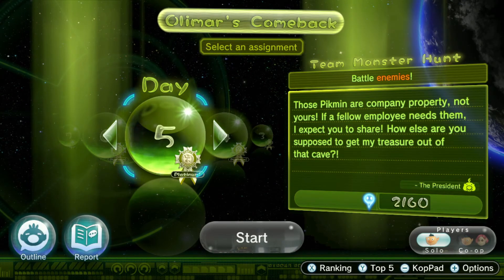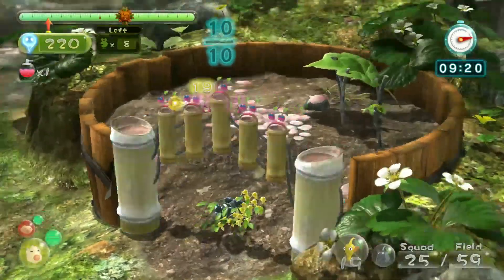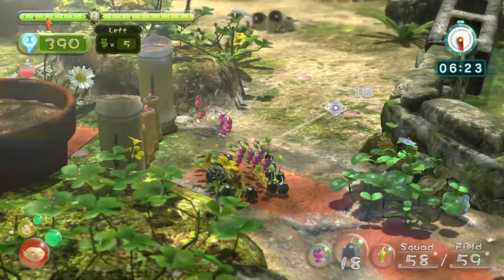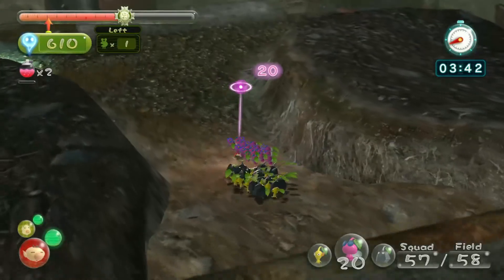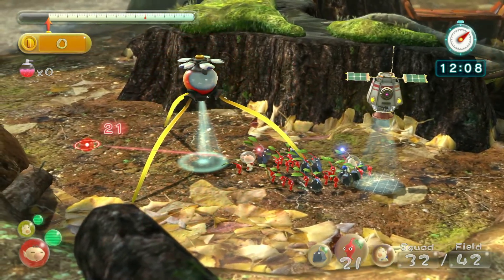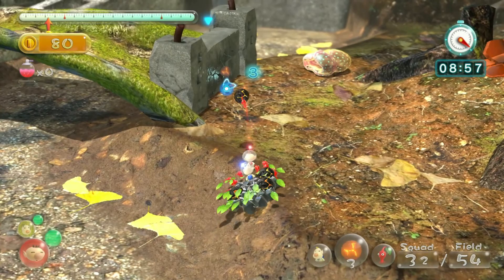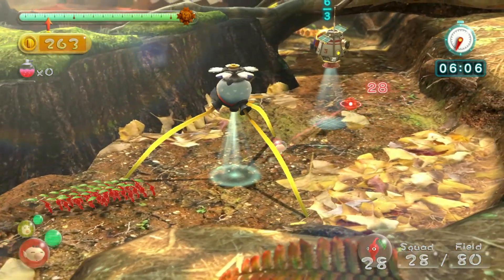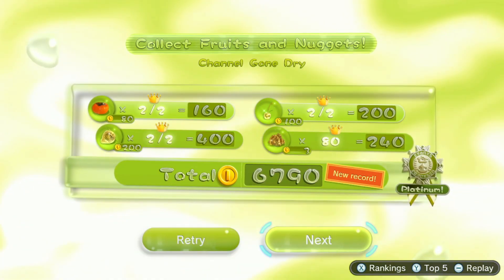Let's play Pikmin 3 Deluxe bonus episode 5 - Splitting up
Today we will be splitting up, Olimar and Louie, into groups. One map we have to pass Pikmin back and forth, while the other is large map full of deadly enemies. We also end up building a bridge with almost all the colour of Pikmin! Winged Pikmin today also play a huge role, since they can follow us the easiest and they have the bigger numbers this time!

These day were fun! Since day 5 forces the captains to be split right away, it made it more interesting. As well as having a large map on day 6 make it feel more free, despite there being a lot more creatures around. Both days made us have to strategize a bit more which was nice